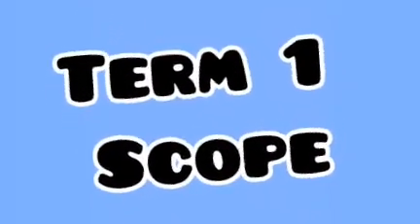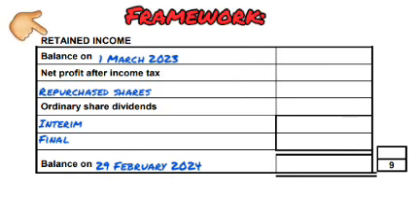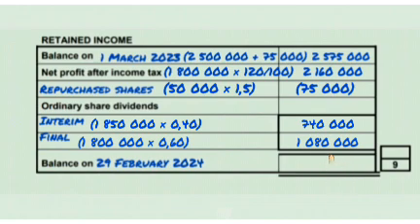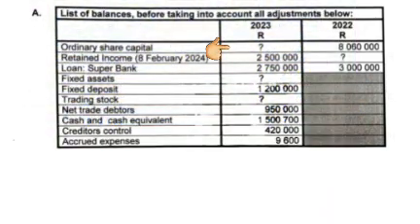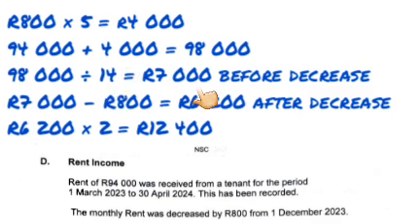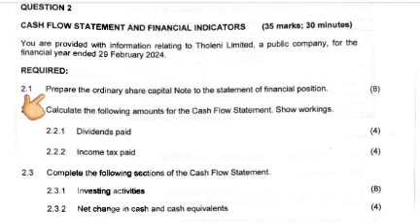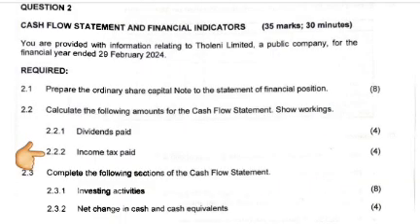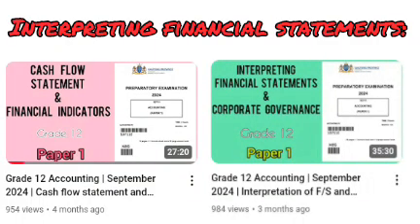Gr12 Accounting | 2025 March test | SCOPE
Video Chapters:

0:00 Introduction
0:40 Term 1 topics
6:00 Test layout
9:00 Question 1
48:00 Question 2
1:03:00 Question 3